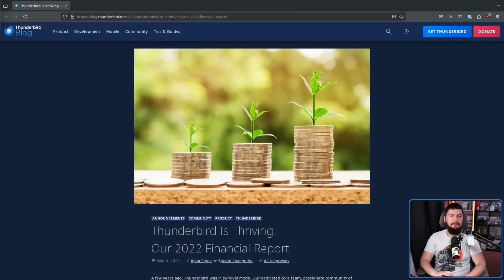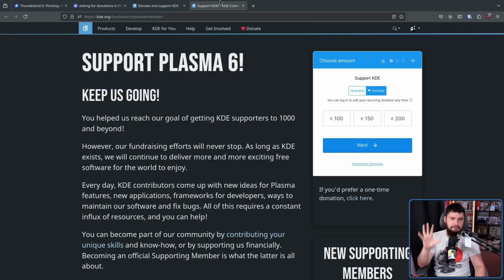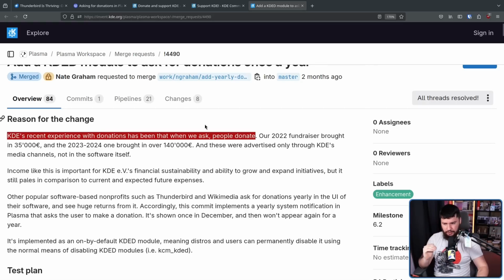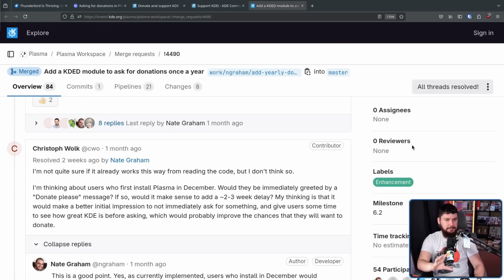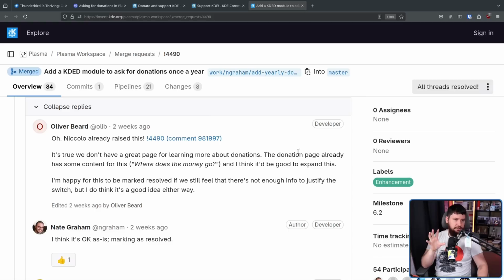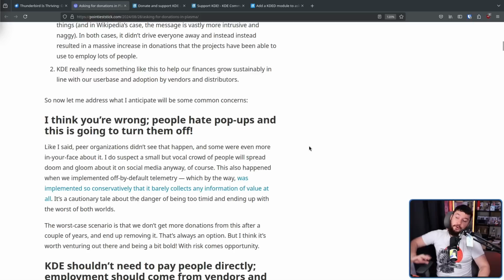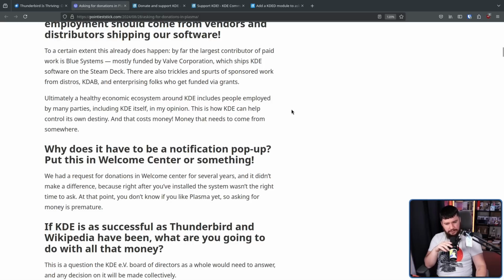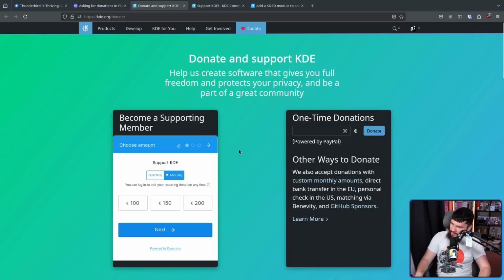KDE Plasma Copies Thunderbird's Donation Success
A few years back Thunderbird adopted a new and improved donation model, and I've been wanting other projects to do something similar and it seems like KDE Plasma is planning to do so.

Credits
🎨 Channel Art:
Profile Picture: